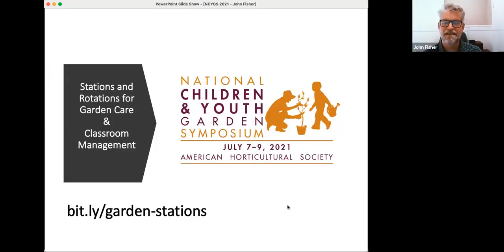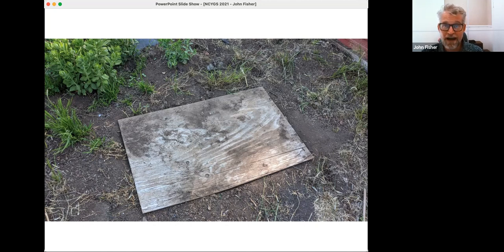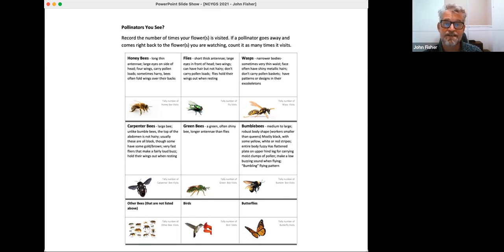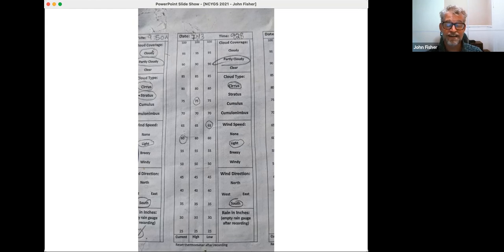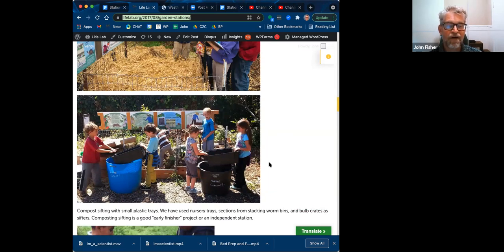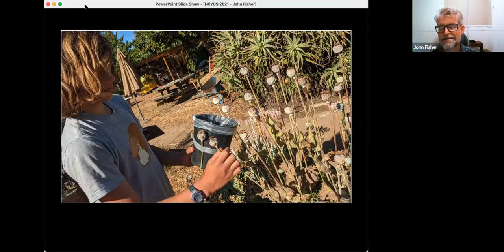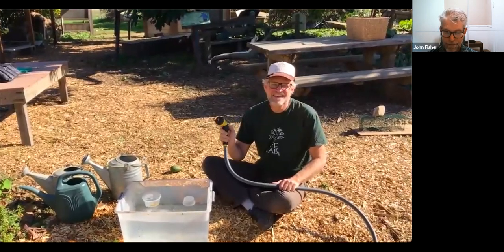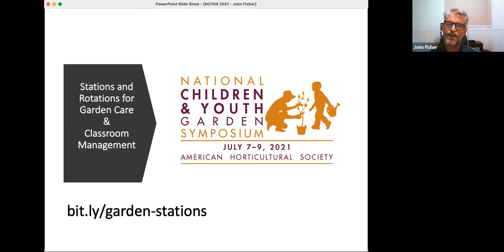Stations and Rotations for Garden Care and Classroom Management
This fast paced presentation will provide garden educators with new ideas and activities to engage children in garden maintenance and support classroom management. Ideas shared are tried and true, easy to set up, and engage with the physical garden site instead of lesson kit materials or curriculum. Activity themes will include observation and monitoring, experimentation, garden maintenance, and gifts from the garden. Participants will leave with a digital handout and links to informative web-based resources to replicate or adapt activities in their garden programs.